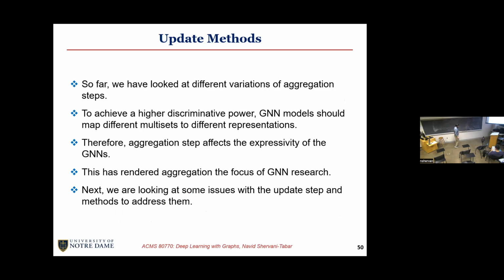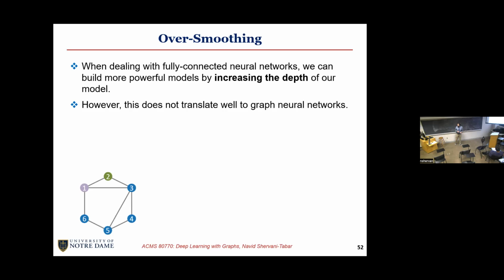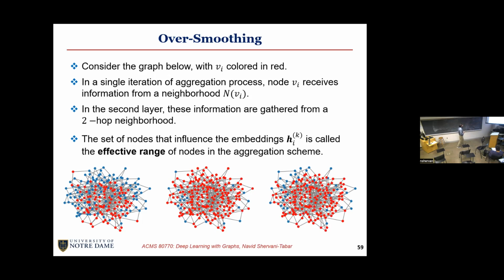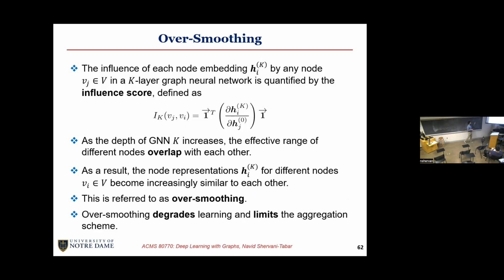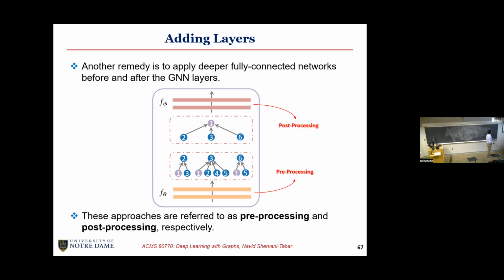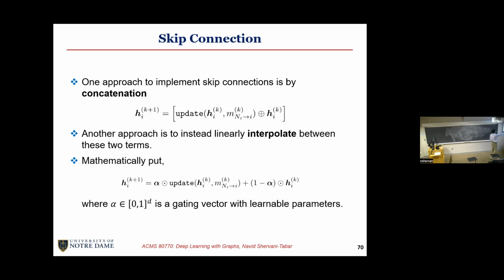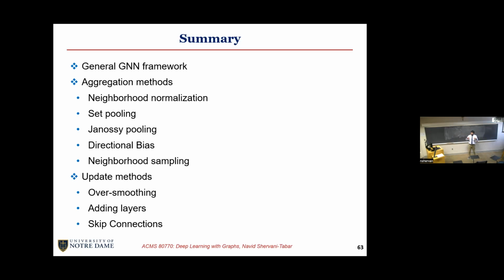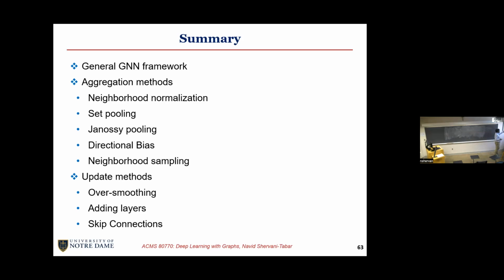ACMS 80770: Deep Learning with Graphs | University of Notre Dame | 14.3 Scaling Up the GNNs (1)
Fall 2022
University of Notre Dame

Lecture 14: Scaling Up the Graph Neural Networks (1)

Part 3:

Chapters: